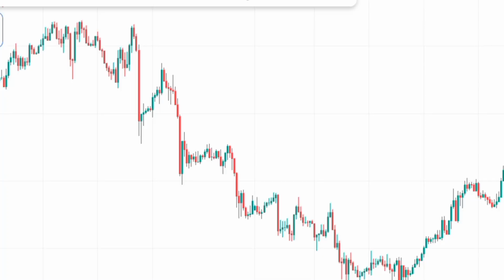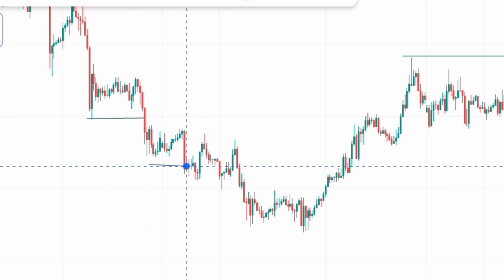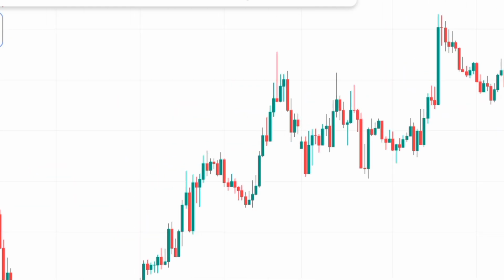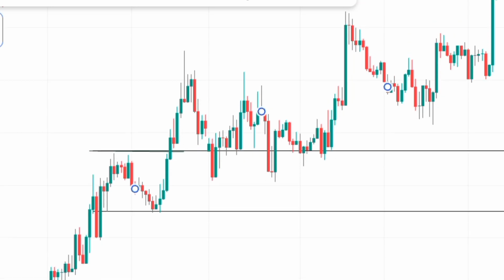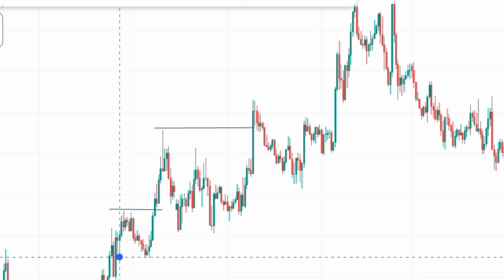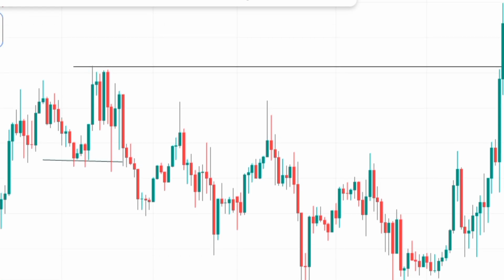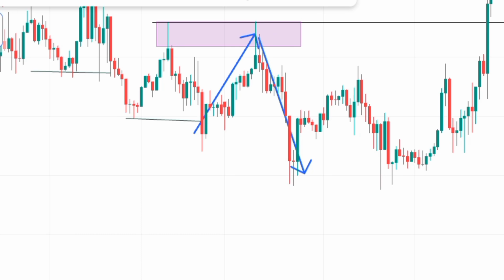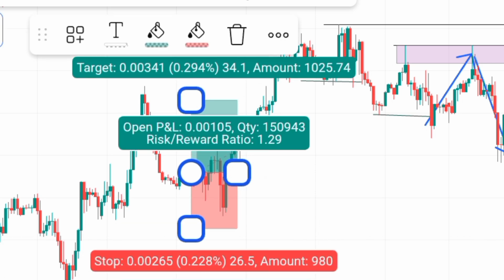Best Forex Trading Strategy for Beginners (2026)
This video explains the best forex trading strategy for beginners in 2026. Learn a simple and step-by-step forex strategy that works for new traders and small accounts.

In this video you will learn:
- A simple forex trading strategy for beginners
- How to enter and exit trades correctly
- Best timeframe for beginner forex traders
- Risk management rules to protect small accounts
- Common beginner mistakes to avoid in 2025

This strategy is perfect for beginners who want a clear and easy forex trading plan without confusion.

Stop blowing accounts. Start trading smart.
This beginner-friendly guide teaches you the exact risk management rules you need — lot size, stop loss, risk %, RRR, and a simple checklist you can follow before every trade.

Clear, simple, and perfect for small accounts.

 My Trading Content (Watch These Next):

– Best 1 Minute Scalping Strategy
How to Trade Forex for Beginners 2025

What’s the hardest part of trading for you right now?

Keywords used ;
best forex trading strategy for beginners
best trading strategy for beginners
forex trading strategy 2025
beginner forex trading
best trading strategy forex
forex strategy step by step